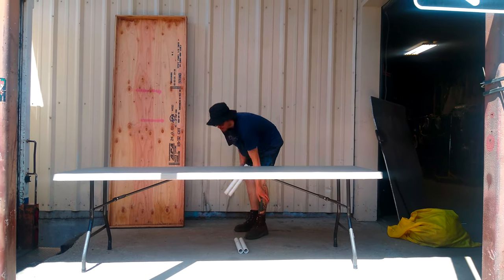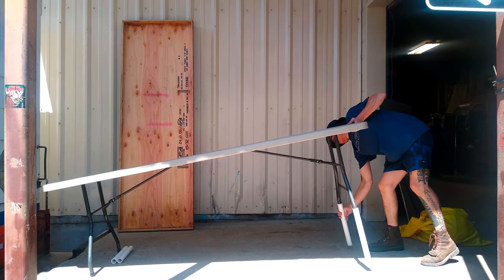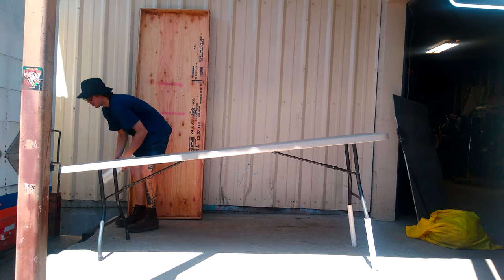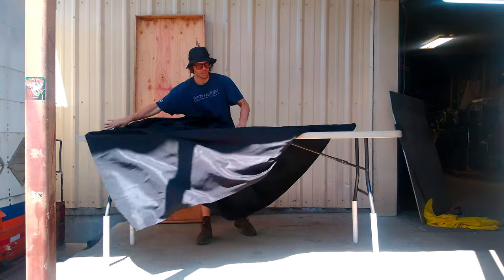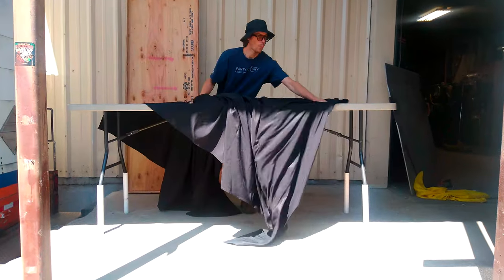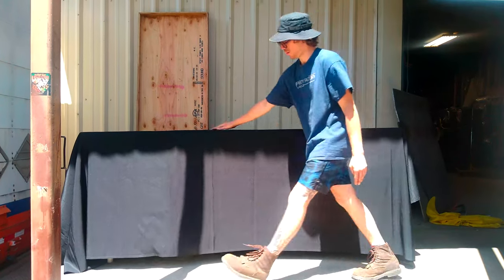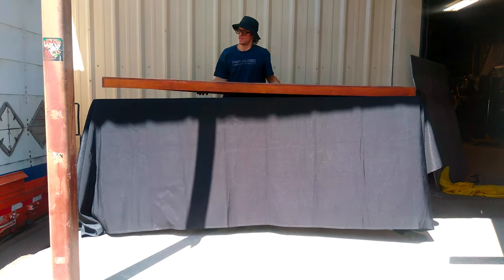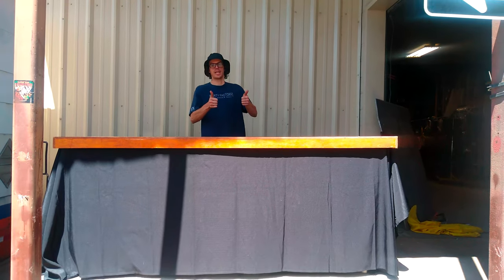Wood Top Bar Table Setup - 503 770 0435 - Party Factory Events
Quick video on how to setup a 8ft wood top table at bar height for your next event.